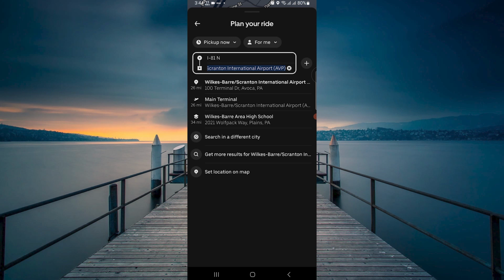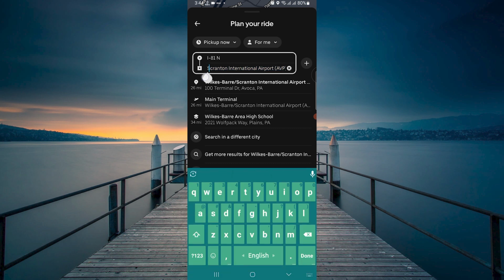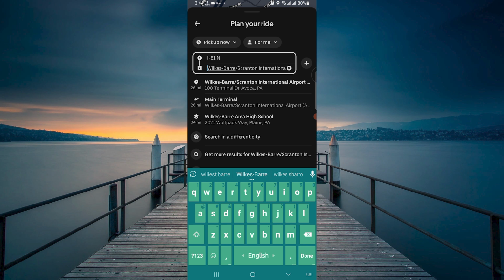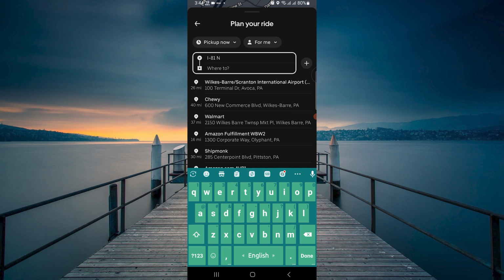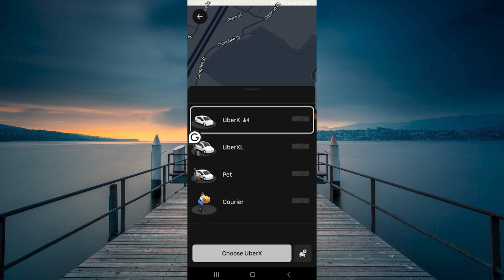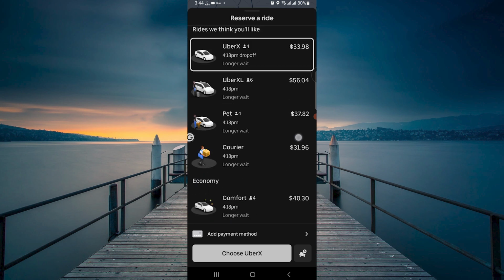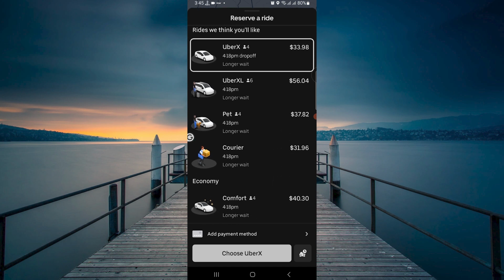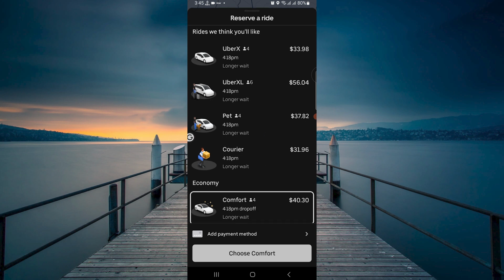How To Request Uber Ride With Car Seat - 2025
In this video, learn how to request an Uber ride with a car seat for your child safely and easily. Whether you're a parent on the go or traveling with young kids, we’ll walk you through the steps to find the right ride using the Uber app, understand availability, and ensure your child’s safety and comfort.